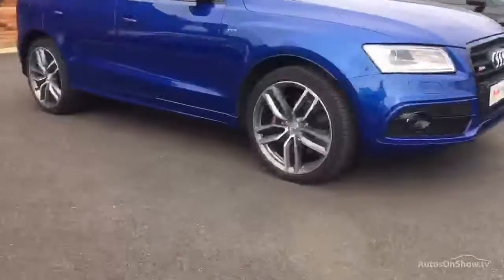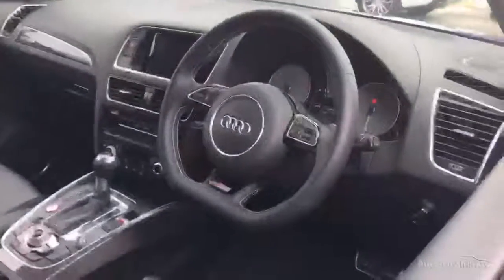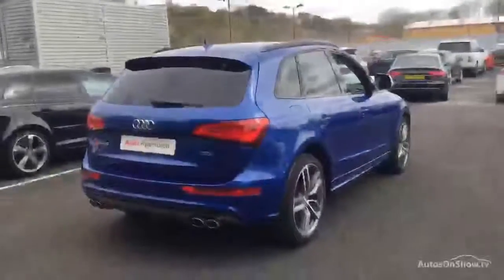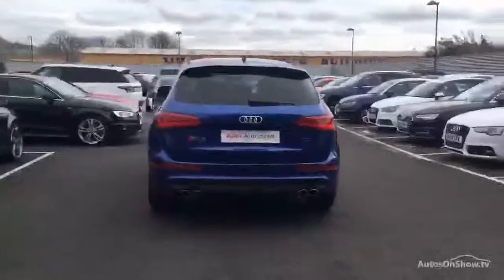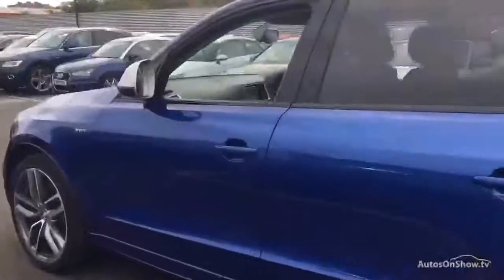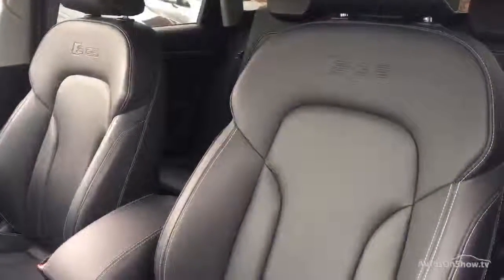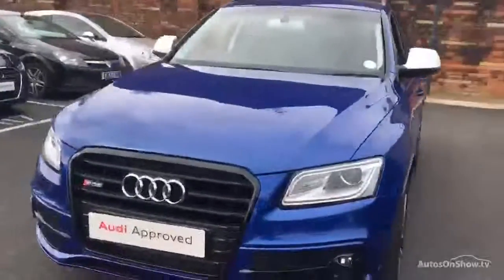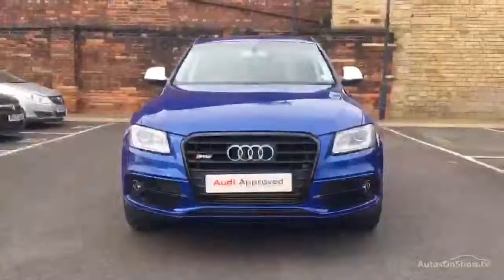YC66AHL AUDI Q5 SQ5 TDI QUATTRO BLUE 2016, Bradford Audi